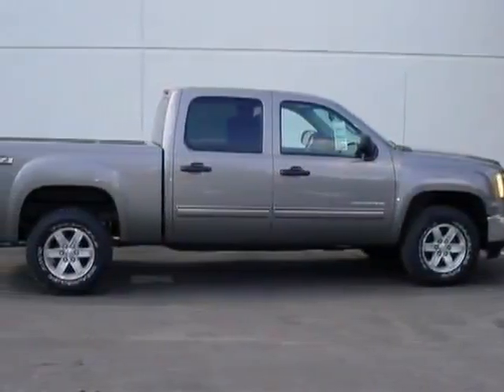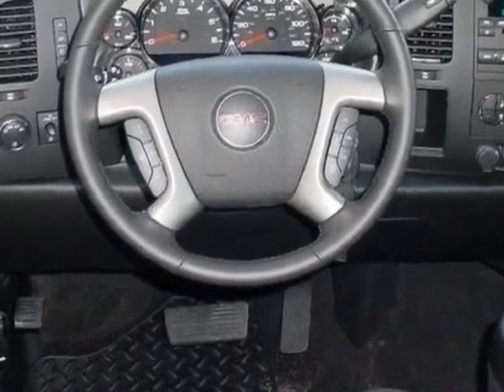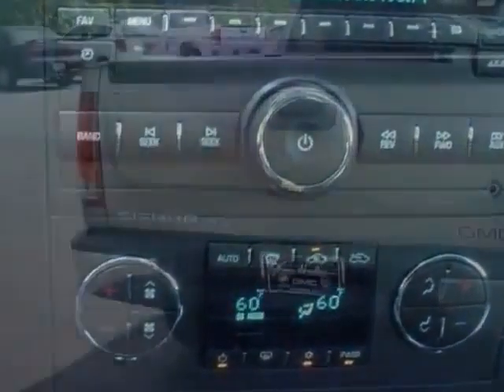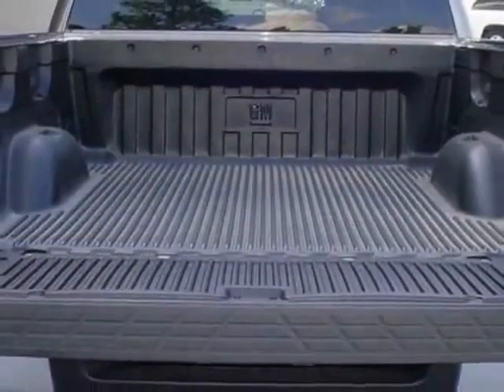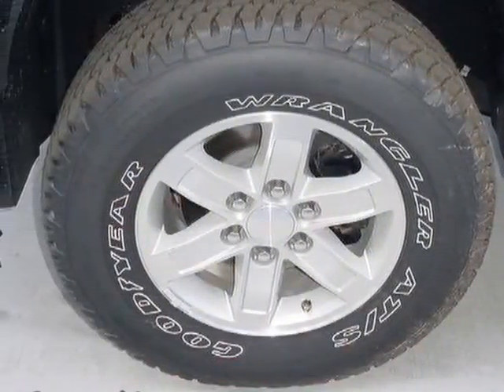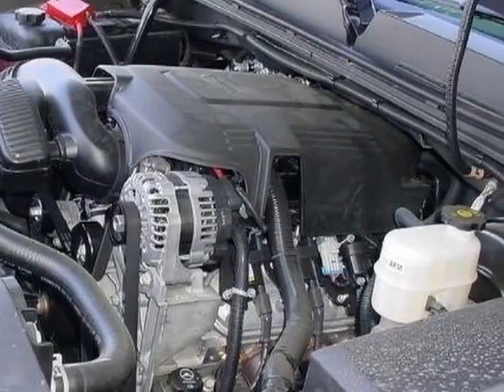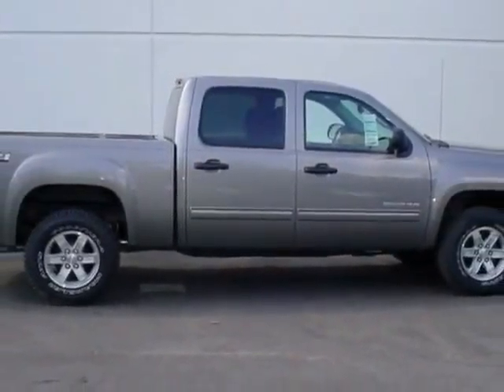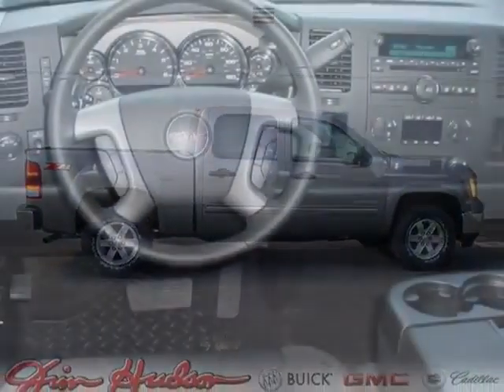2013 GMC Sierra 1500 2WD Crew Cab 143.5" SLE Truck - Columbia, SC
Jim Hudson Buick GMC Cadillac, Columbia, SC - Z71 Off-Road, Power Tech Pkg, Bluetooth, USB, Rear Defogger, Climate, 17" Alloys